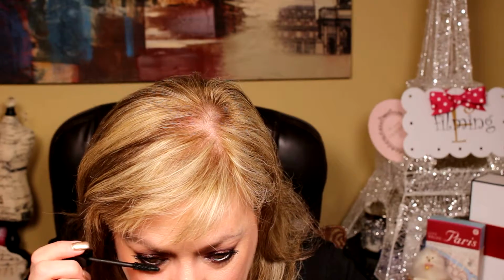New Year's Eve Day Make up tutorial Part 2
By the way. I just purchased MAkeup Geek's brush bundles: one for eyes and one for face. guys...I can't wait to review tem for you as I think it is gonna be awesome:
Also take a look at her brushes; excellent value for the quality!